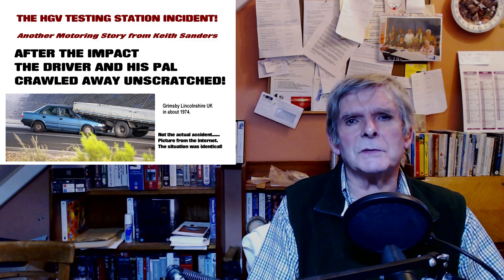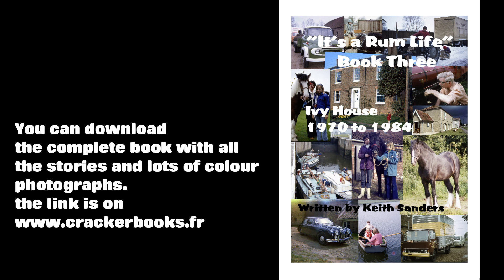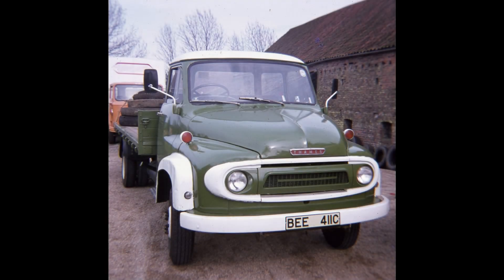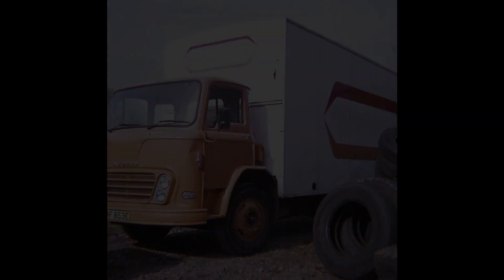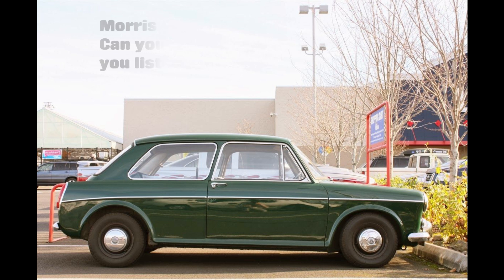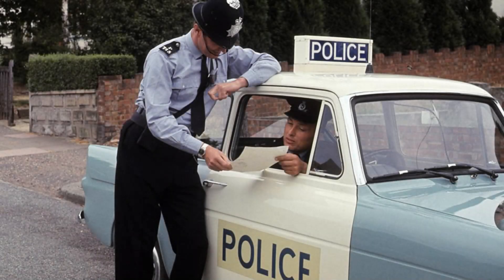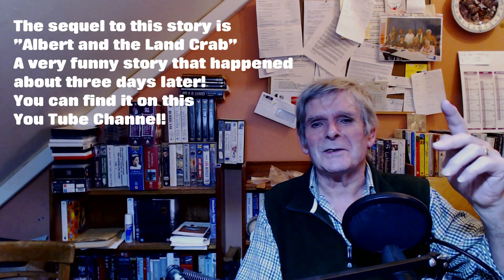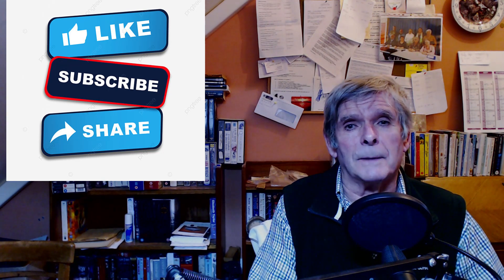THE HGV TESTING STATION INCIDENT.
Lincolnshire in 1974 was the second largest county in the UK and very rural.
This is the story of a road accident.
Nobody was hurt, it just had very funny consequences.
The sequel to this story "Albert and the Land Crab" happened three days later. This story is even more bizarre and even more funny!
It is here, on this You Tube Channel.